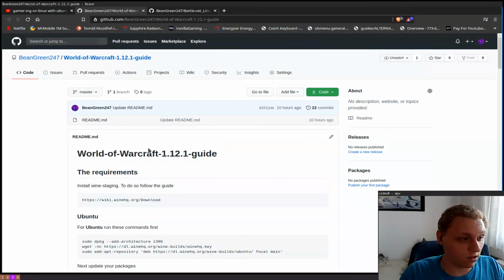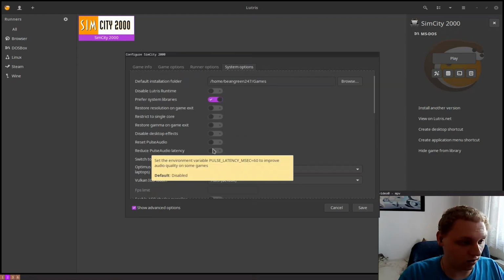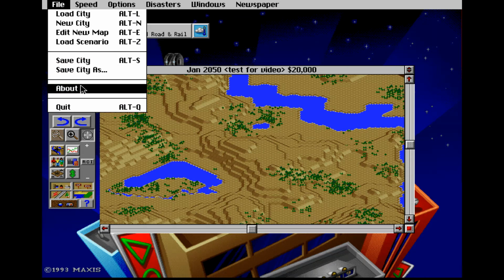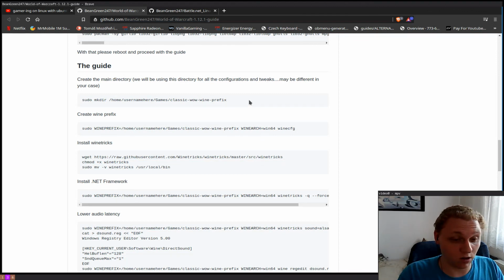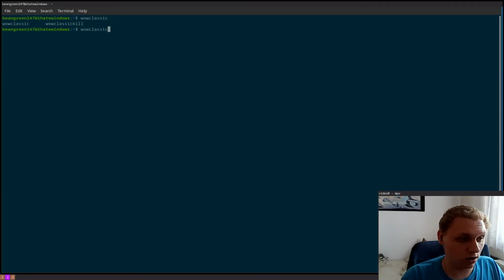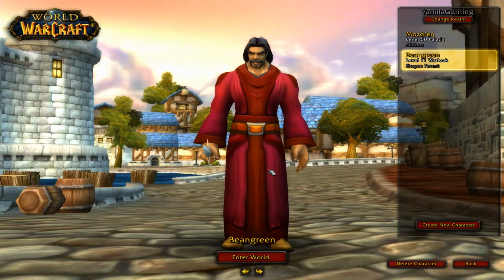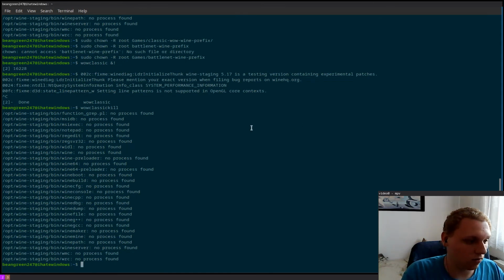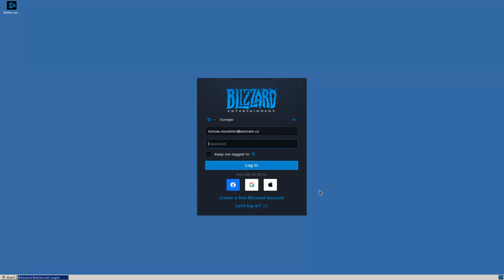advanced gamer-ing on linux